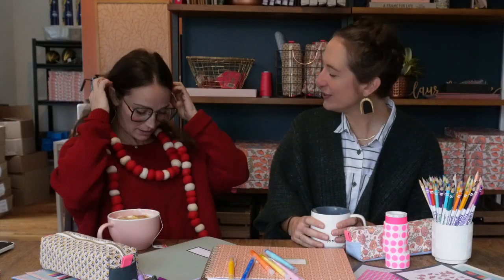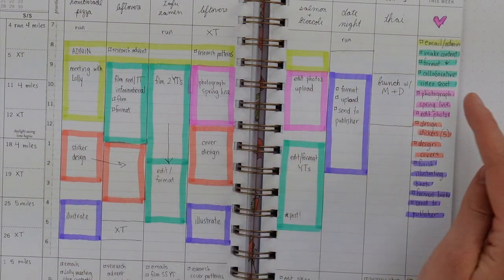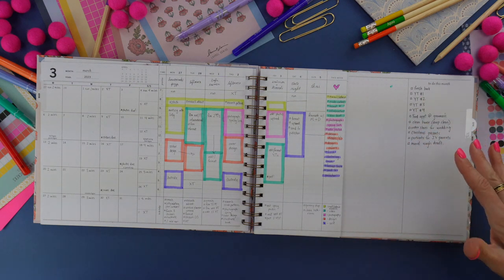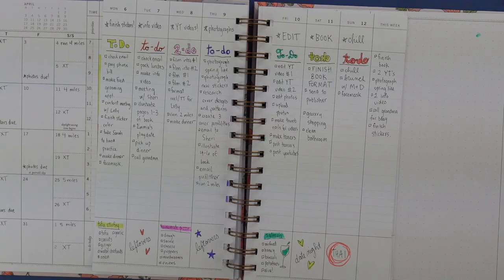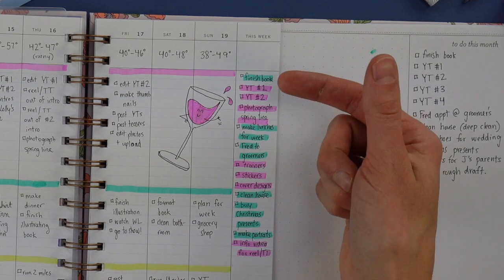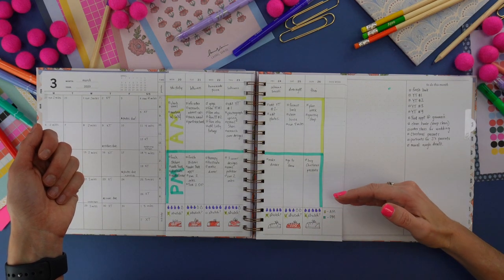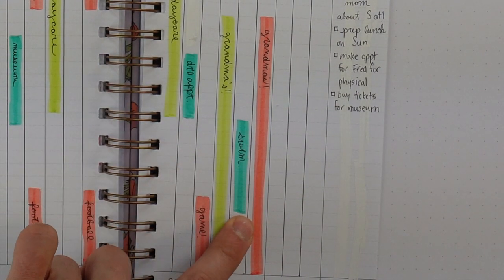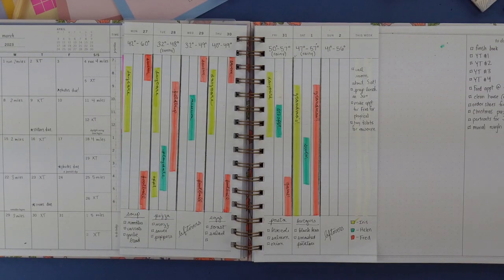5 WAYS to Structure/Organize Your Week | VERTICAL PLANNER edition | PLANNER TIPS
Hello friends! 👋  You asked for it, so we are coming at ya with 5 DIFFERENT WAYS to use your favorite vertical weekly planner. Remember: there is no "right" way to plan, it's all about finding which method works best with your brain and your schedule. So grab your planner, a pen, and a cup of tea...and let's get to planning!

00:00 - intro
02:12 - 1. Time Blocking Method
05:58 - 2. Big Daily To-Do List Method
07:53 - 3. Categorized To-Do List Method
10:22 - 4. AM/PM To-Do List Method
11:45 - 5. Multi-Columned Time Blocking Method

✨ questions? concerns? pen advice? ✨